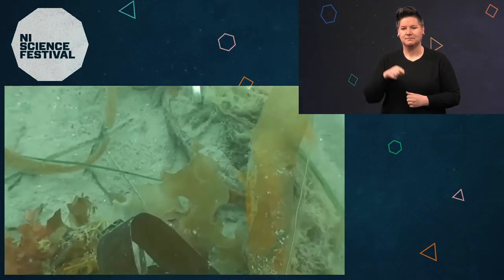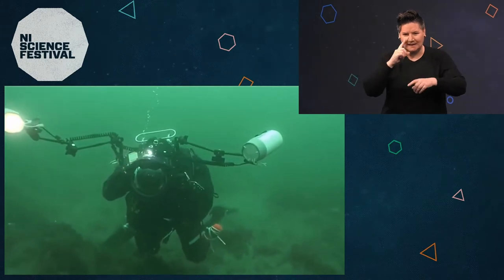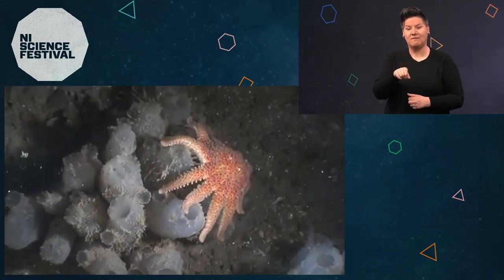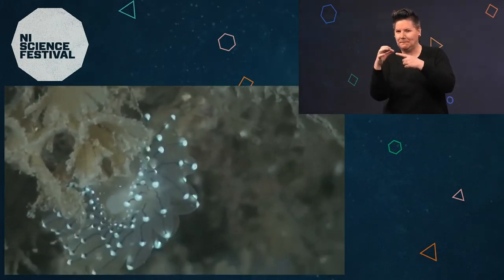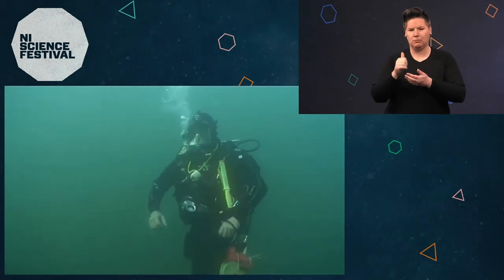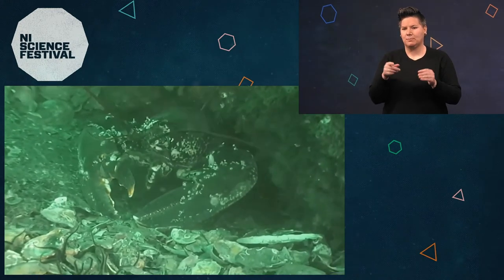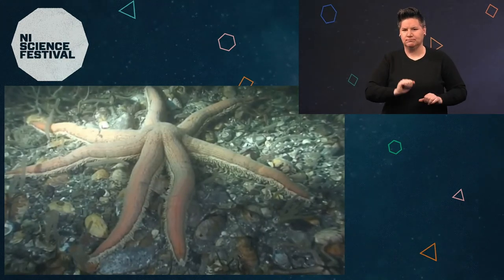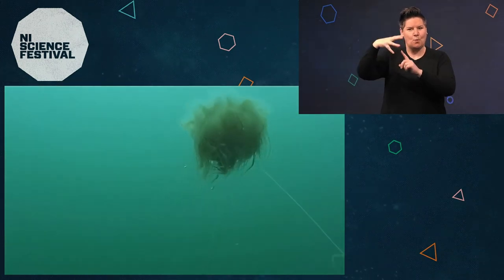ISL Take a Virtual Dive Above the Diverse Seabed of Strangford Lough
Irish Sign Language

This is a free, online virtual experience specifically designed for anyone experiencing hearing loss.

The unique seabed in Strangford Lough supports diverse and colourful marine communities for which it is designated as a Marine Conservation Zone. A number of shipwrecks in the Lough also reflect its rich maritime history.

Take part in this virtual dive to explore underwater seagrass and brittlestar beds in Strangford Lough from the eyes of a diver, alongside your dive buddy, marine biologist Tim Mackie, who will guide you through the captivating critters that you encounter along the way. This raw, unrefined footage will give you a true feel for diving in the sea around Northern Ireland, without having to get wet!